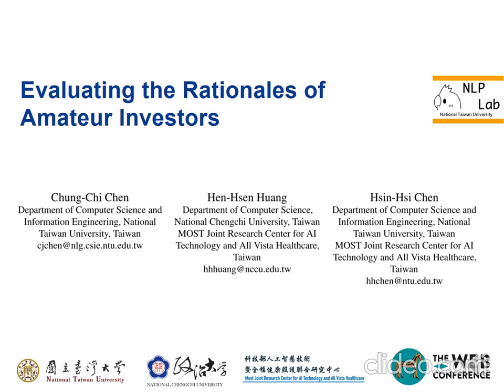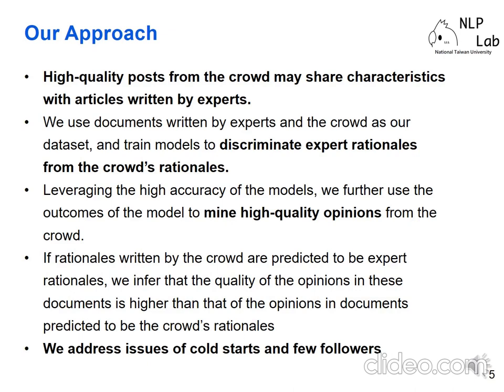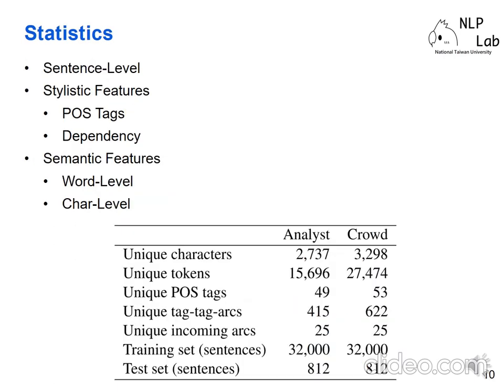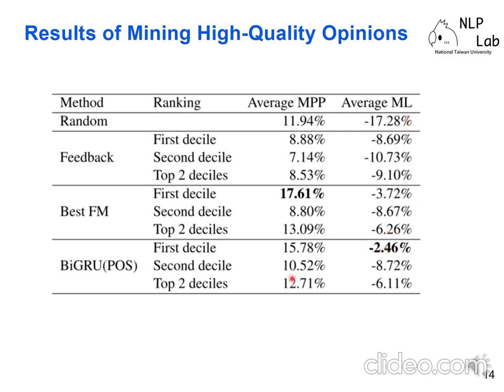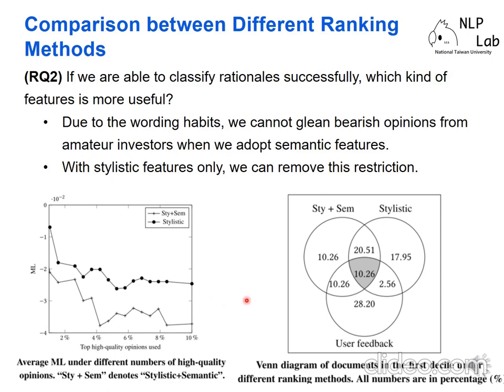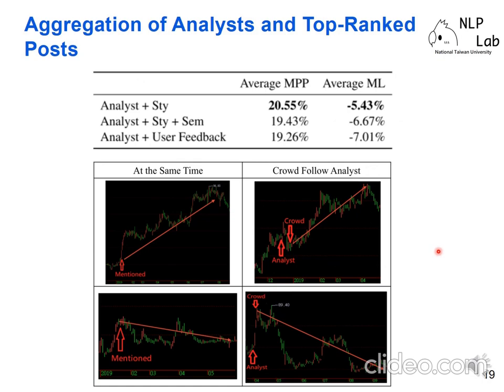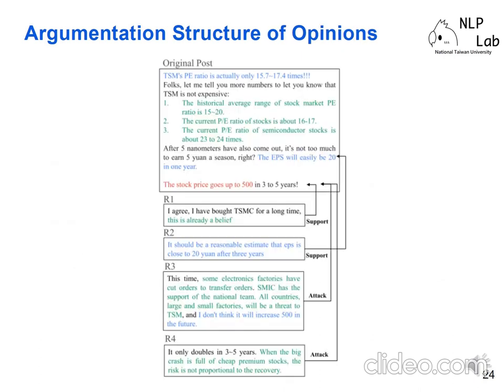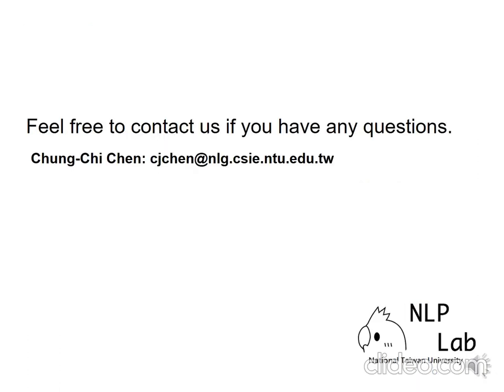Evaluating the Rationales of Amateur Investors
Authors: Chung-Chi Chen,  Hen-Hsen Huang,  Hsin-Hsi Chen